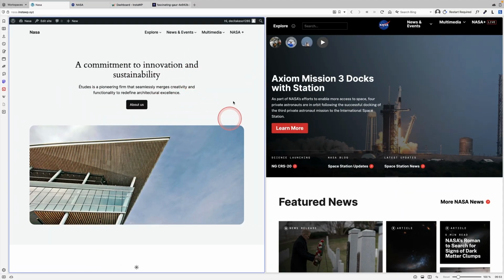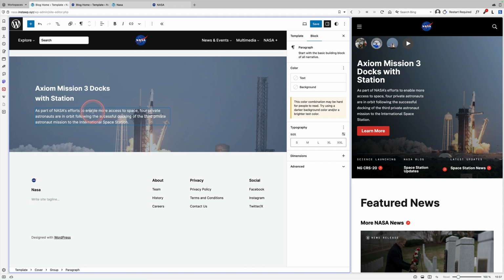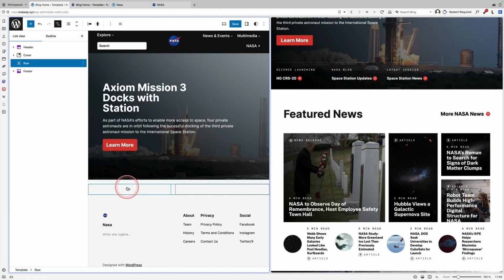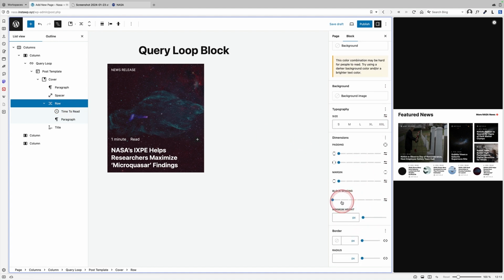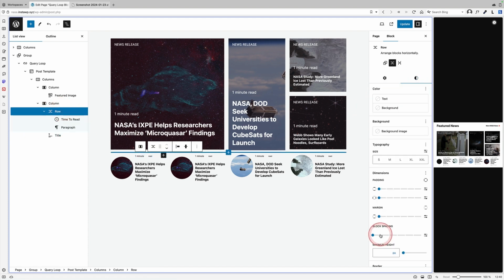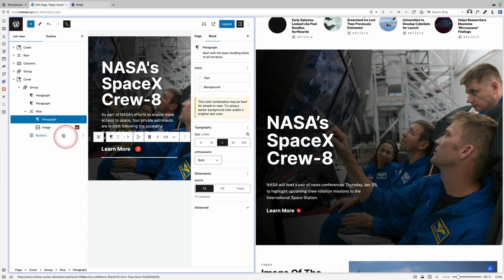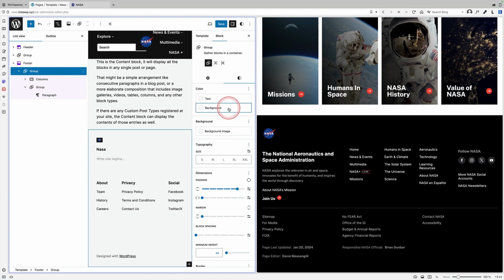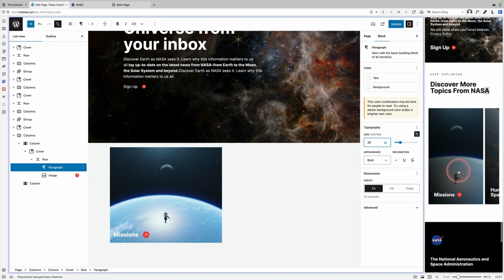I Recreated the NASA Home Page With WordPress Blocks IN 30 MINS!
Today you’re going to see the awesome power of WordPress, as I recreate the NASA website in under 30 minutes. Follow along as we use nothing more than WordPress, the default block theme, and core Gutenberg blocks (no plugins, no additional CSS).

Recreating the NASA website is a great challenge because the real one was built using WordPress (though the actual project was much more complex!)

Envato Tuts+
Discover free how-to tutorials and online courses. Design a logo, create a website, build an app, or learn a new skill

► Explore Envato's full stack of AI tools, all included in your subscription